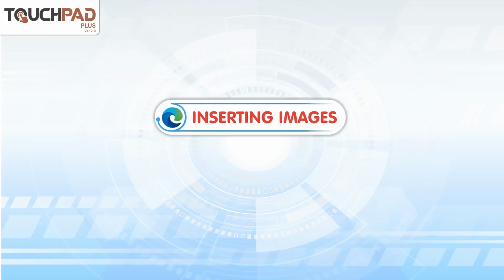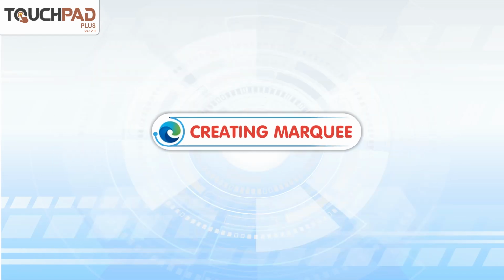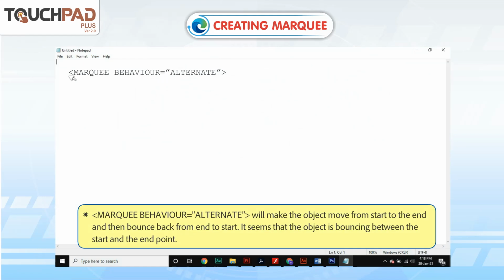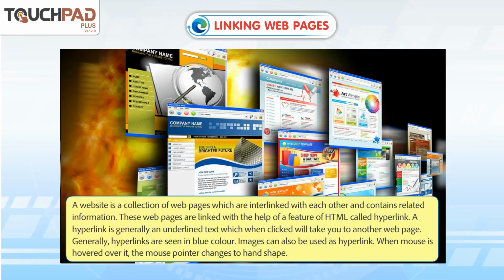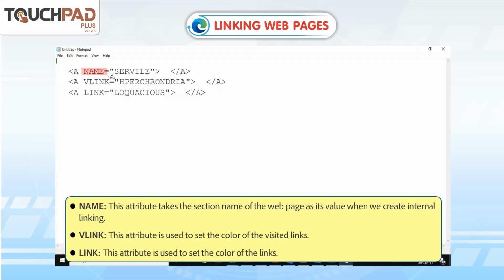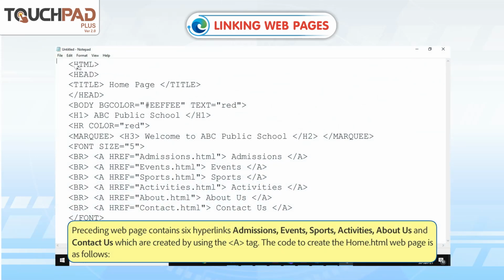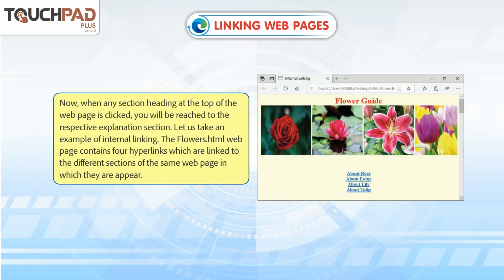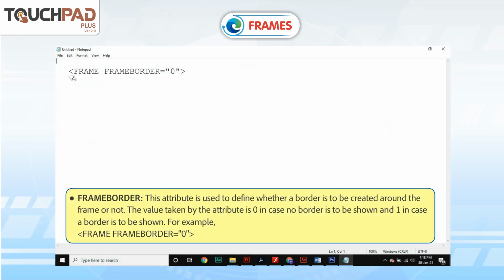HTML | Chapter - 5 | Class 8 Computer Applications.